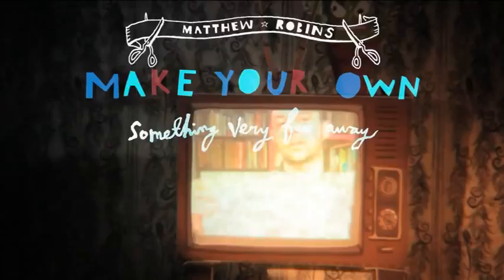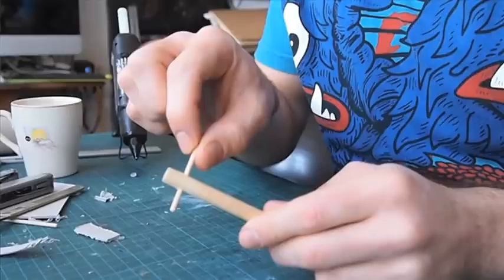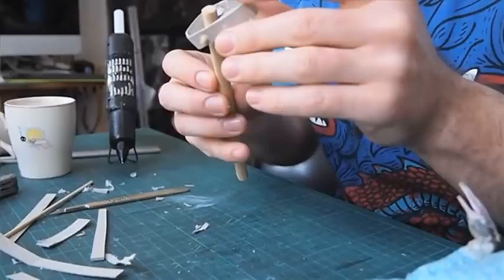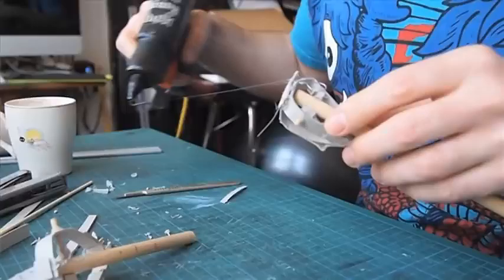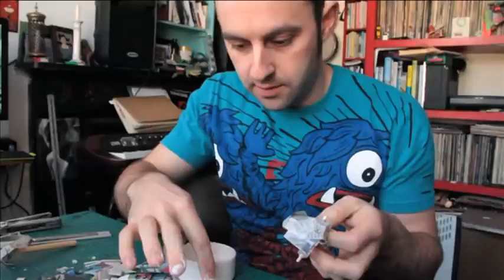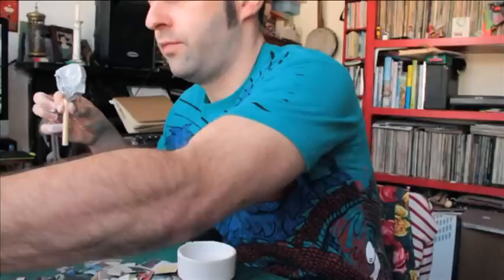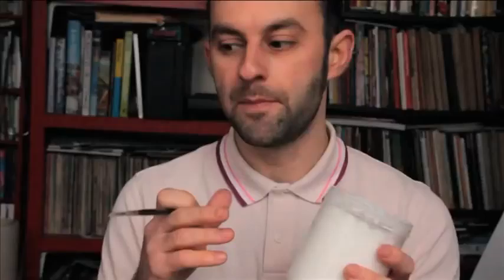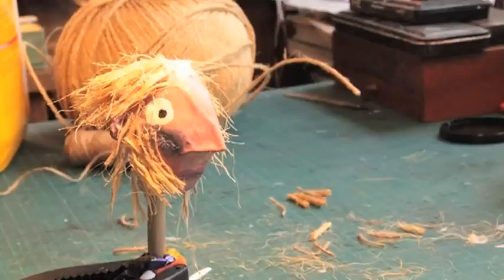Matthew Robins make-your-own puppet Puppet-a-Long! (pt 2) with a surprise visit from Deborah Meaden!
Here is part two of my make-your-own puppet Puppet-a-Long - it's like a Gordon Ramsay cook-a-long but with puppets instead of food.  Deborah Meaden even makes a special surprise appearance halfway through, wow!  And a new song to singalong with at the end . . . there is so much to watch! . . I hope you have been making your own puppets along with these videos, watch part one here:

to find out more, and to see some pictures from Something Very Far Away, the show this puppet was made for .